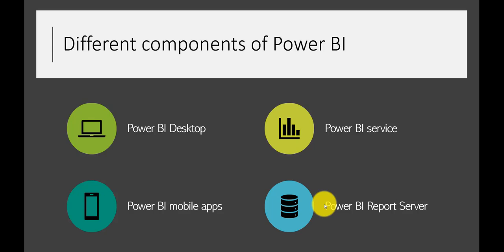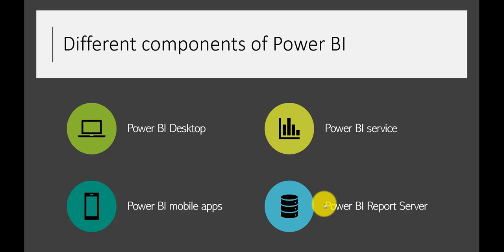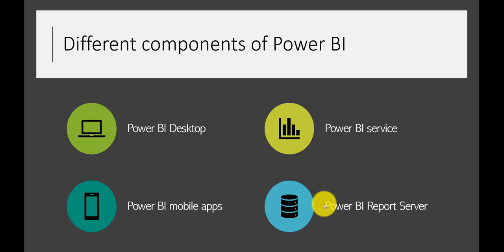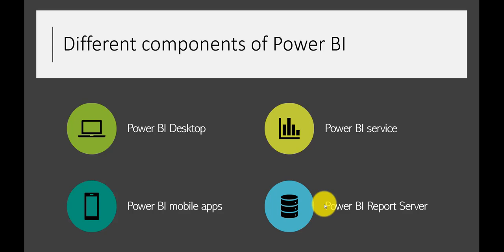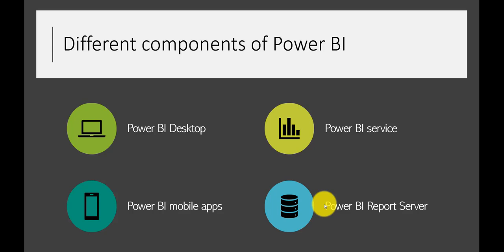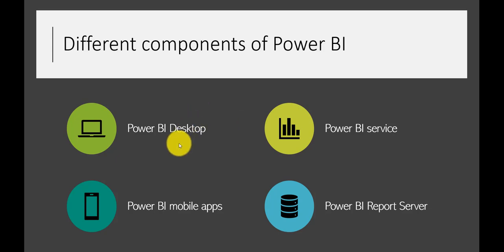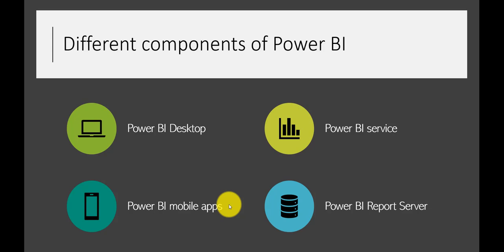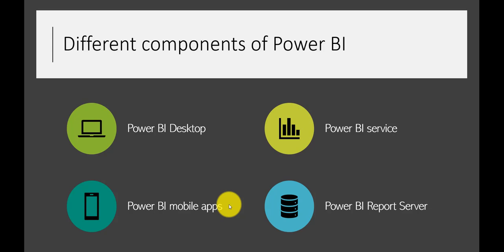Different Component of Power BI | Power BI Components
In this Power Bi video tutorial, I  have explained, Different components of Power BI.